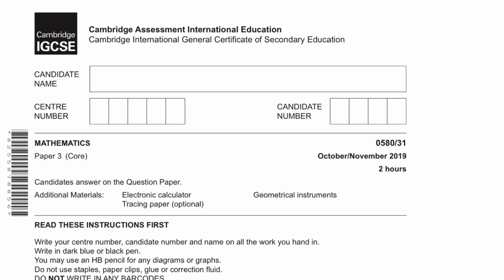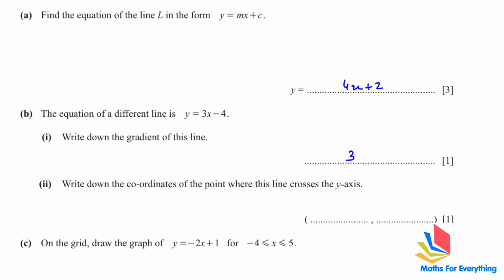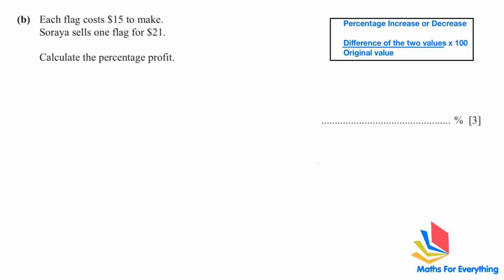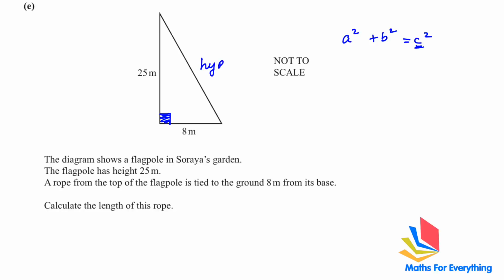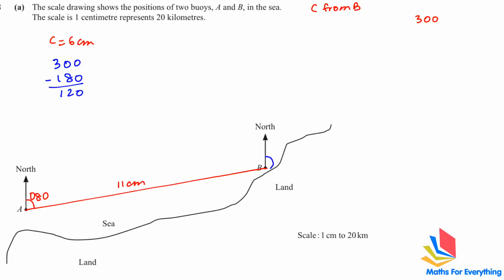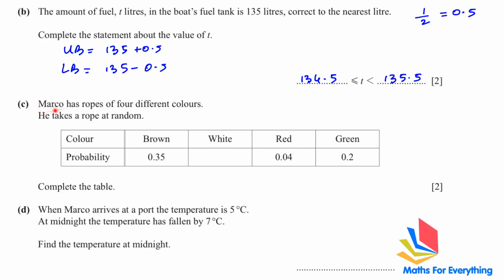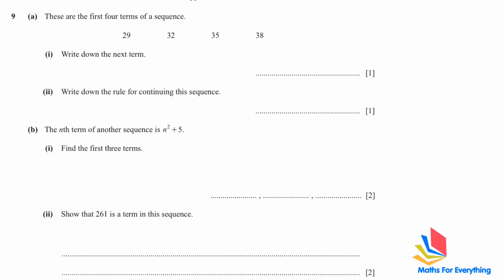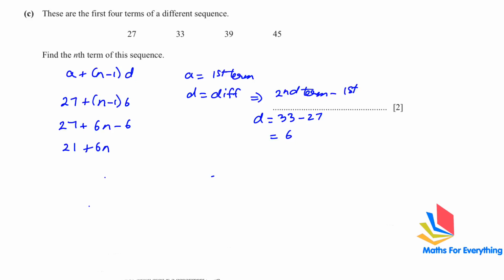IGCSE MATHS PAPER 3 0580 OCT/NOV/31/2019. PART -2 .MATHS FOR EVERYTHING